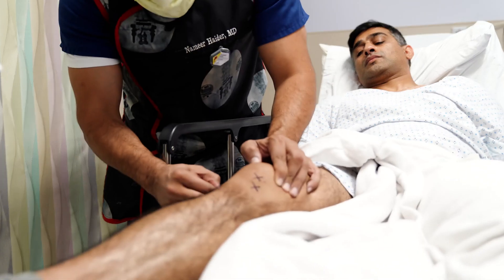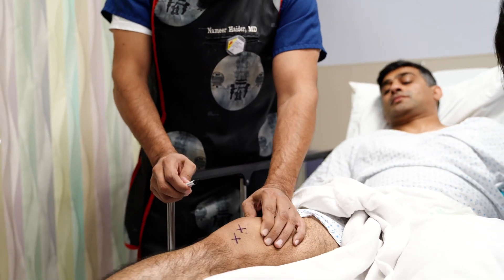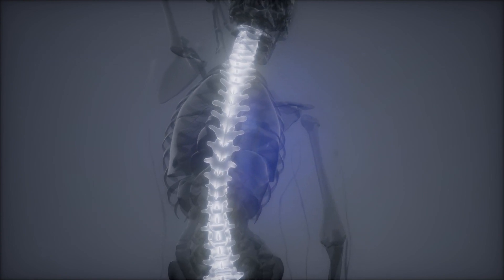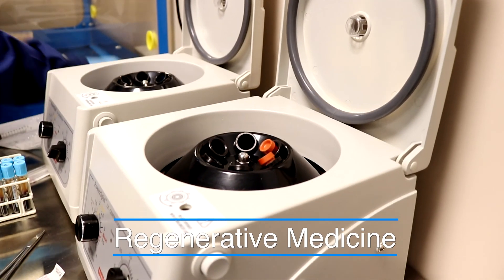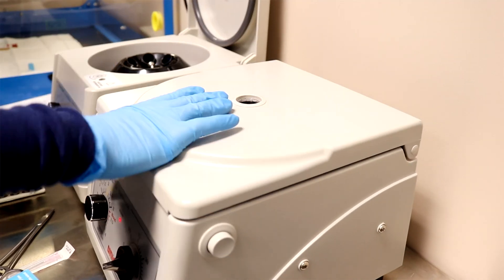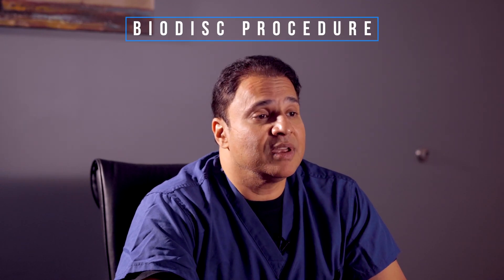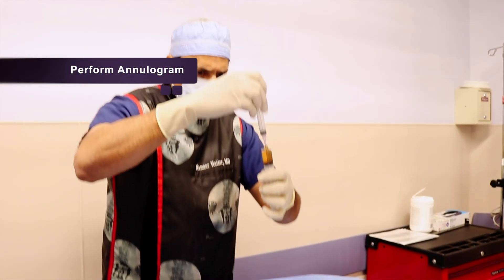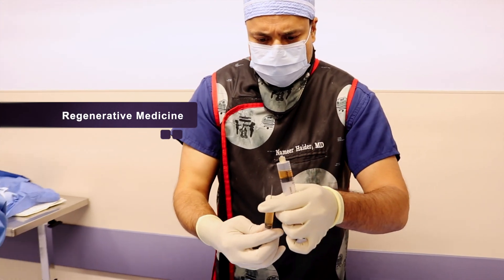Biodisc Procedure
The Biodisc® Procedure

The Biodisc® procedure begins with a consultation where a spine specialist will speak with you one-on-one to allow for you to discuss the best treatment options for your condition. The physician will want to complete a full medical history review and go over all prior imaging scans taken. He will want to make sure you are confident and comfortable with the process and will be able to answer all of your questions prior to the procedure. Next an annulogram/nucleogram will be administered to help to accurately identify the source of your symptoms and condition. This will allow for the physician to determine if your discs are abnormal and are leaking. This is a more accurate diagnostic approach than an MRI imaging test.

The Biodisc® Procedure:

Intra-nuclear Stem cell Injection

The physician injects stem cells sourced from your very own body, including bone marrow concentrate stem cell therapy or platelet rich plasma therapy, which will help heal the damaged spinal disc, and prolong the longevity of the Biodisc®treatment.

Intra-annular Fibrin Sealant

After injection of stem cells into the spinal disc nucleus, the physician will inject your own natural biologic sealant, called platelet rich fibrin, into the torn disc annulus. The fibrin will help to seal the stem cells in the disc nucleus, prevent further the leakage of the damaged spinal disc, and prolong the longevity of the Biodisc® treatment.